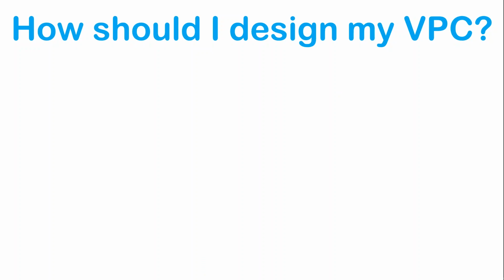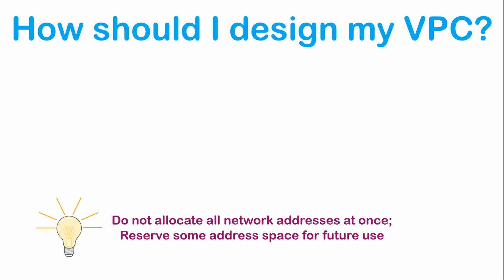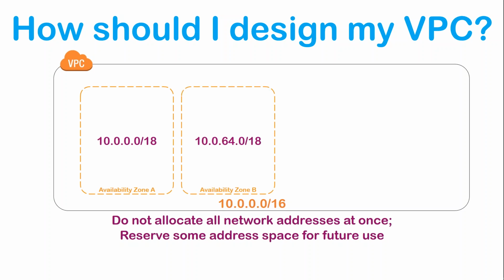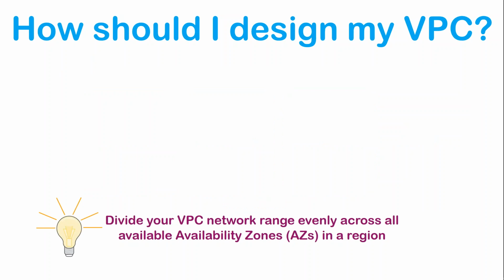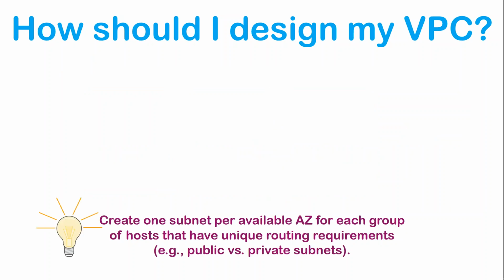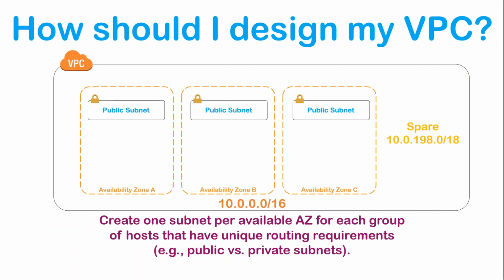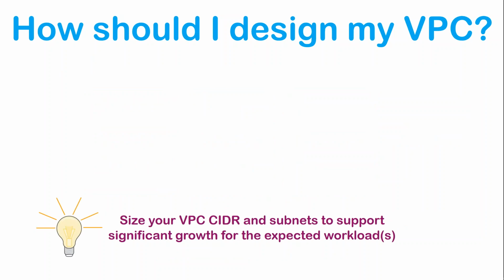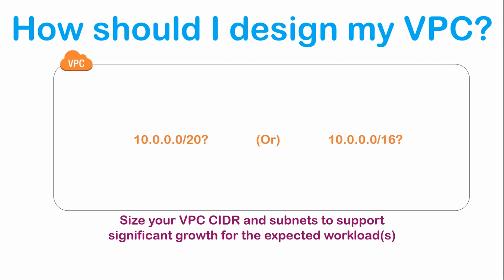VPC Design Considerations | Best Practice Tips for architecting your Amazon VPC